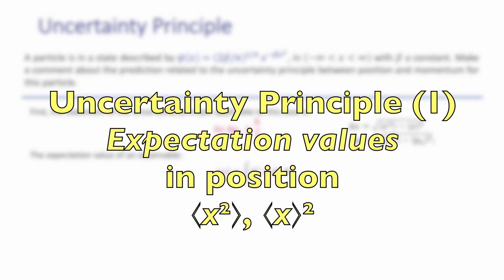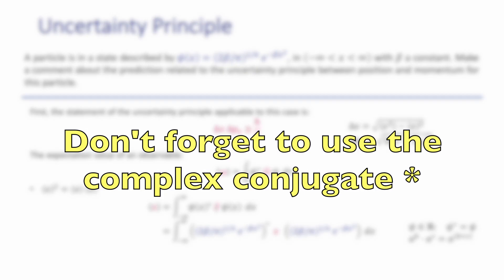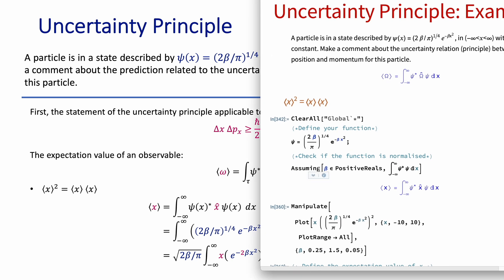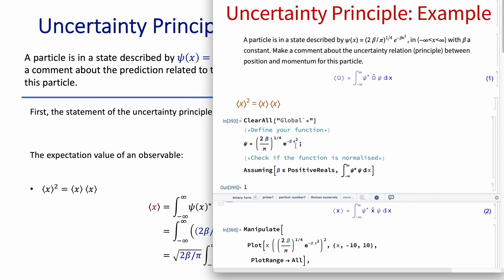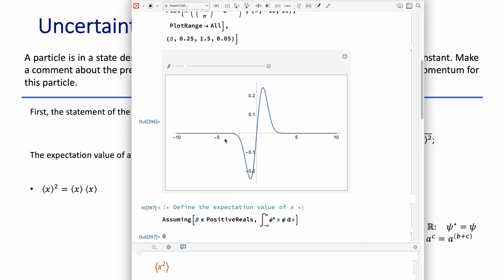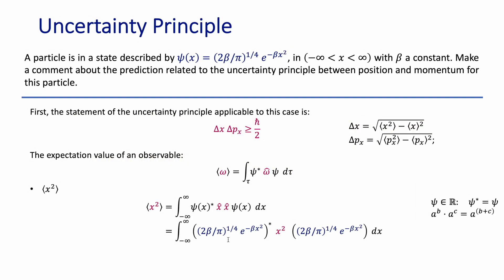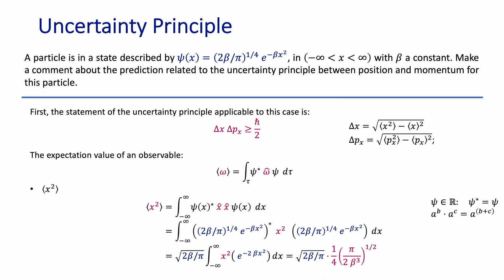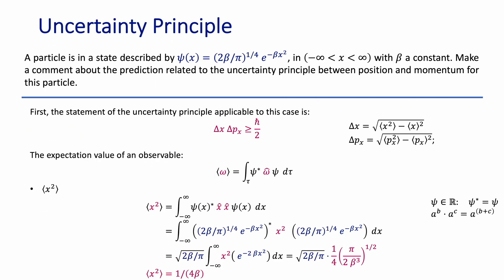Expectation Values & Uncertainty: Position, x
▪︎This video is the first part of a series of videos discussing Heisenberg's Uncertainty principle. Here, we discuss how to calculate Expectation Values for the position (x) of a particle in some quantum state, which are needed to estimate its corresponding uncertainty (standard deviation).
The analysis includes use of mathematical software to plot relevant functions and calculate the necessary integrals.
Visualising the functions involved in these types of problems, and how varying parameters affect their behaviour is a very useful tool to learn concepts and deepen your understanding of the physics of your problems: Plot to Learn~! 👍🏽

In the next videos in this series, we work out the corresponding uncertainty in the momentum (p along the same axis) to verify that their product agrees with the Uncertainty Principle.